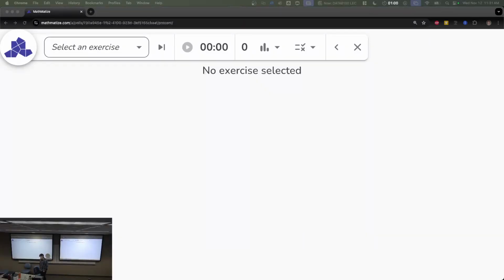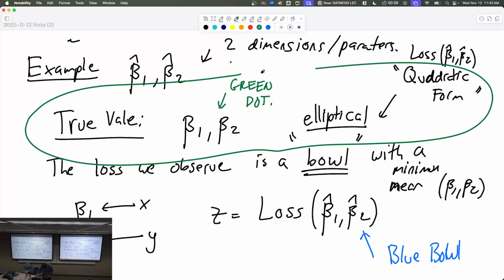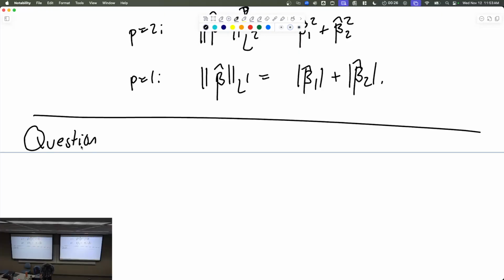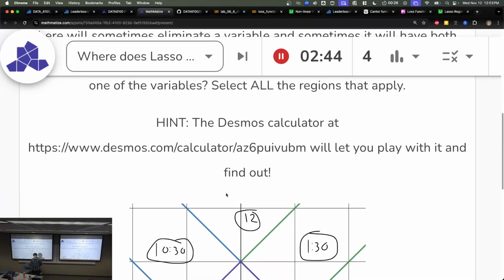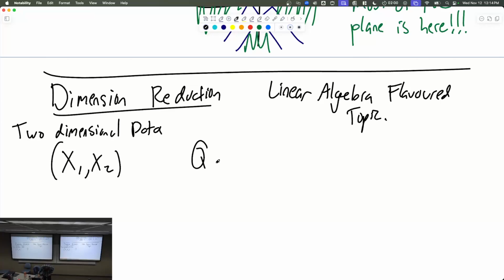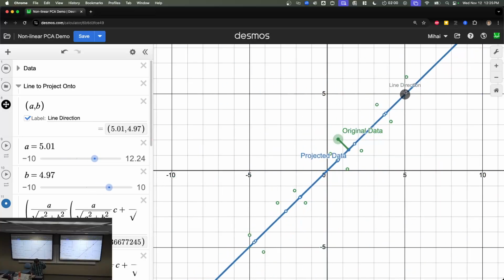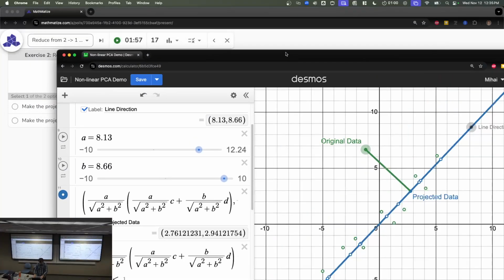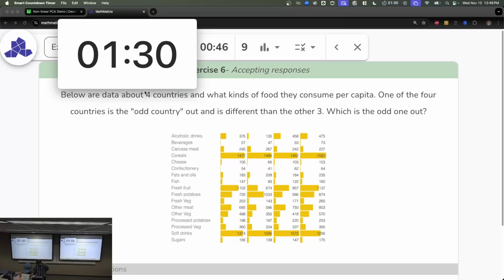Why the lasso eliminates variables and intro to Principle Component Analysis | DATA6100 Nov 12 F25